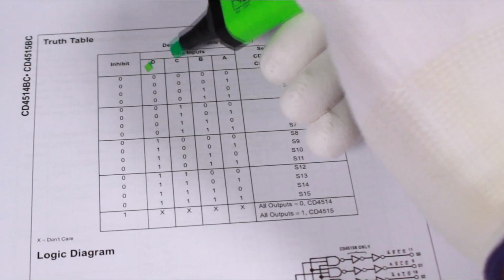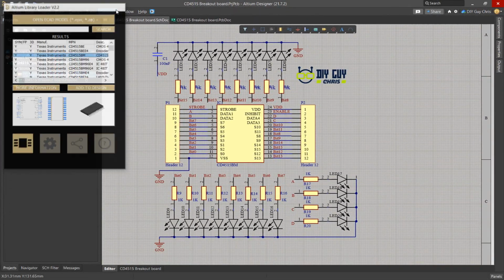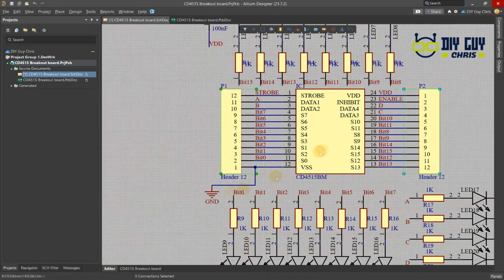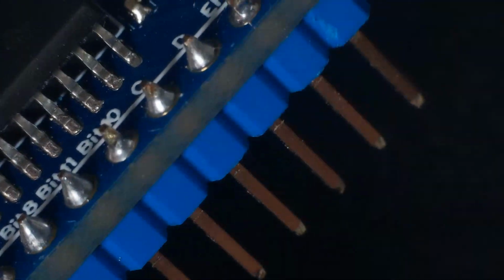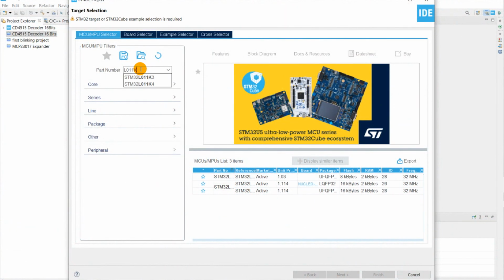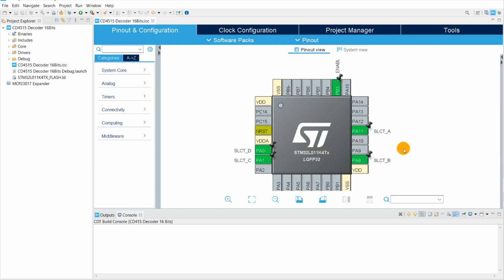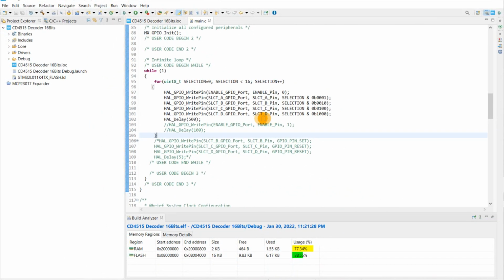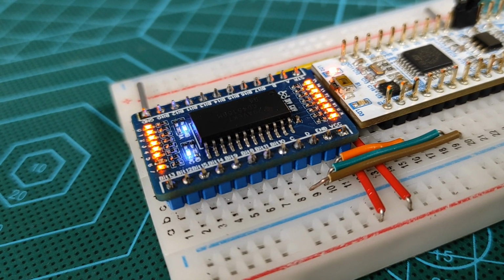Make your own Circuit Module | Decoder CD4515 | STM32 Nucleo tutorial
Here is a new tutorial, my very first STM32 related project video, I'm so excited for getting started with the Nucleo boards.
In this video I explained how I explored the CD4515 Decoder features through some GPIO pins of STM32 dev board, I also showed the process of designing and ordering even assembling the module that I have made so you can follow these steps to create your own breadboard friendly electronics modules.

★☆★ My Video filming tools ★☆★
Main Camera Canon Rebel T7
Macro Camera lens
Secondary camera Gopro Hero 8
LED Video lighting